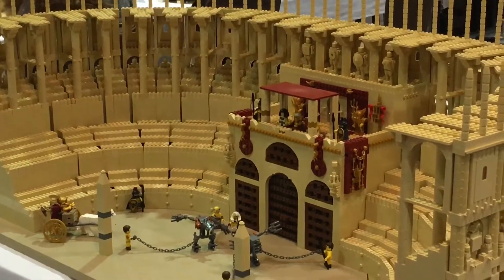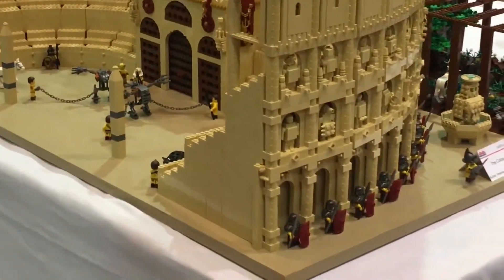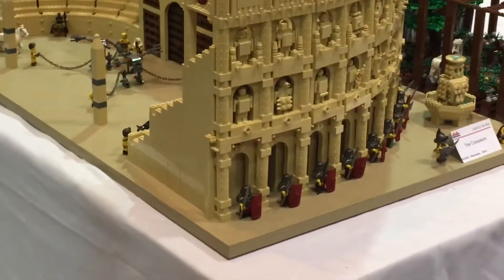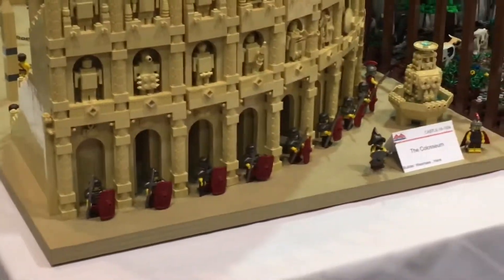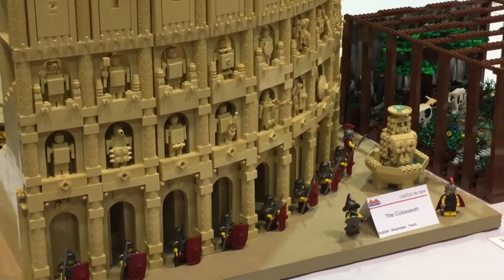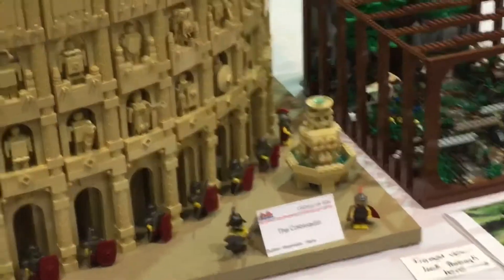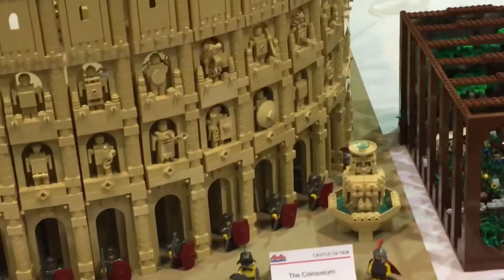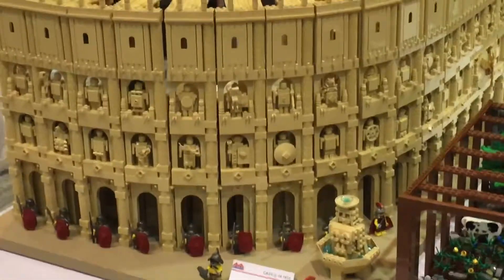LEGO Vikings, Architecture, And More - Bricks By The Bay 2019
Check out these cool LEGO builds that were on display at Bricks By The Bay 2019!